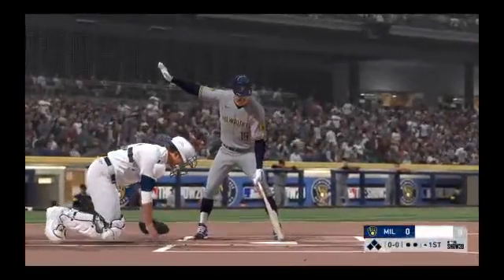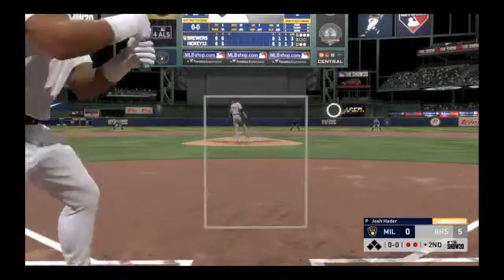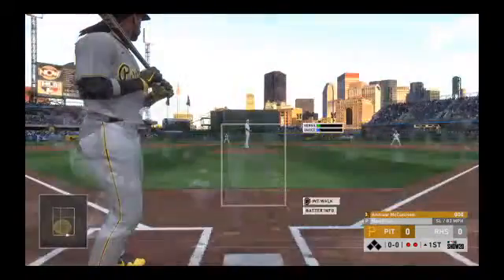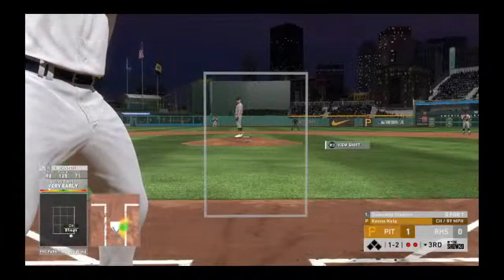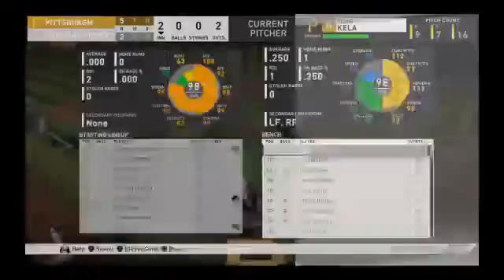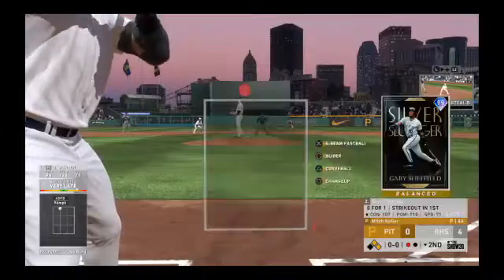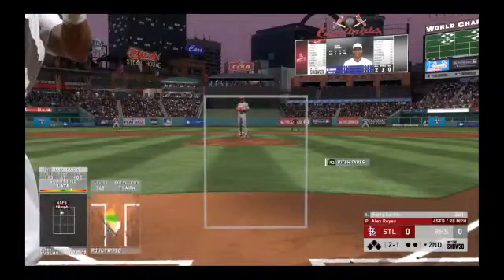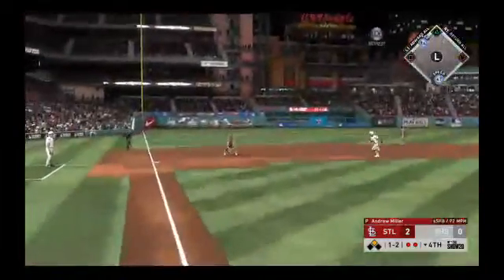LIONELMESSI1315's Live MLB20